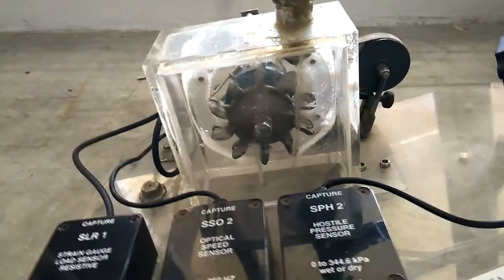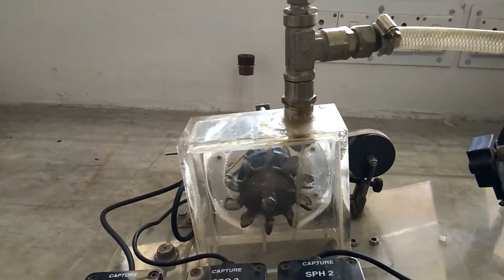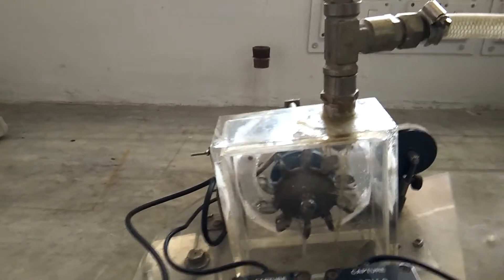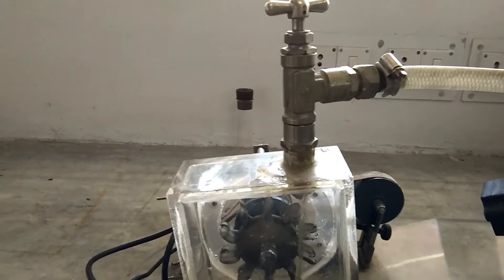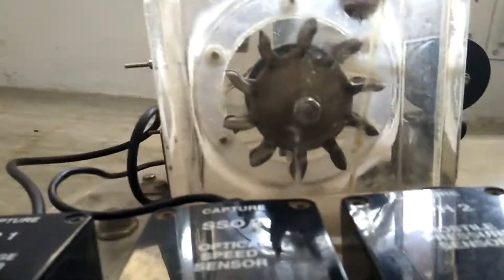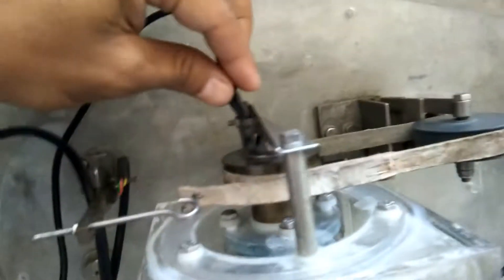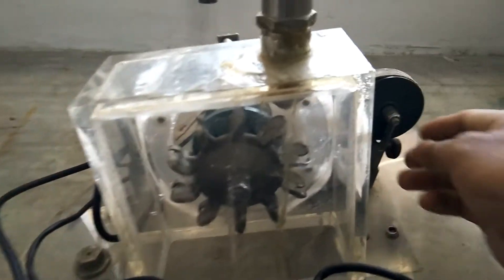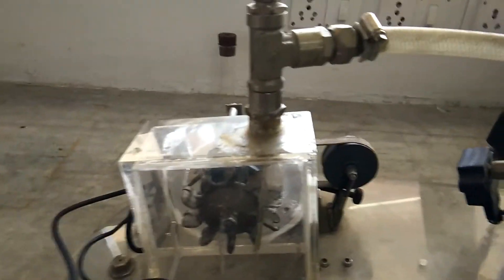ME 226/ME 326 turbo Machinery lab-Impulse Turbine